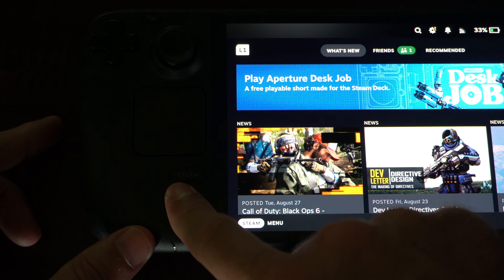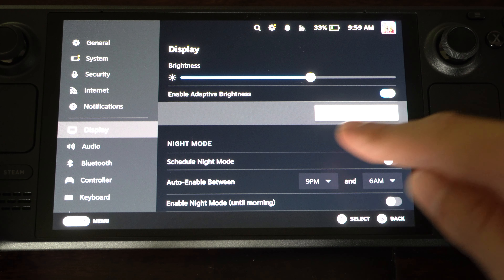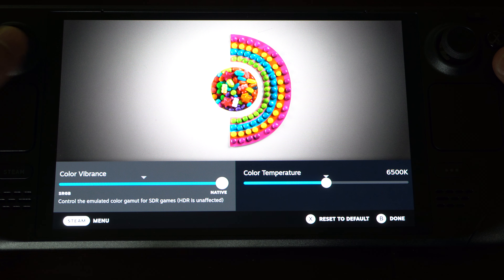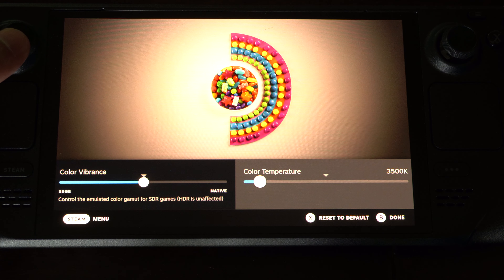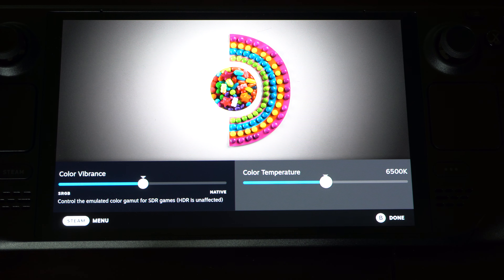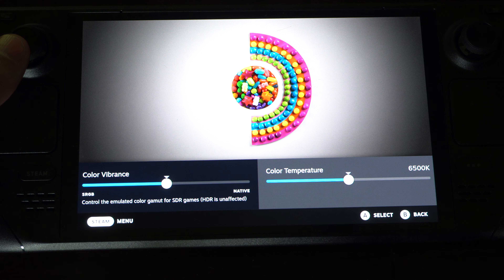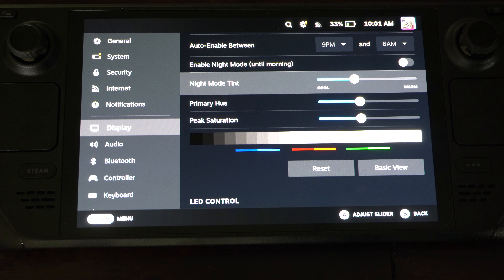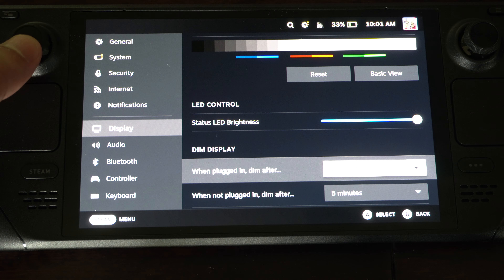How to Adjust the Colors of the Display on Steam Deck (Color Settings)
To adjust the colors of the display on your Steam Deck, follow these steps:

Open the Steam Menu:

Press the Steam button on the left side of your device to bring up the main menu.
Go to Settings:

Navigate to Display:

In the Settings menu, select "Display."
Adjust Color Settings:

Look for options related to "Color Calibration" or "Display Calibration."
Depending on the software version, you might find settings for adjusting brightness, contrast, and color temperature.
Fine-Tune Colors:

If available, use the sliders or presets to adjust the color settings to your preference. This might include settings like sRGB, Adobe RGB, or custom profiles.
Apply Changes:

Once you’ve adjusted the settings, apply the changes and review how they look. You may need to experiment with different settings to find the best balance.